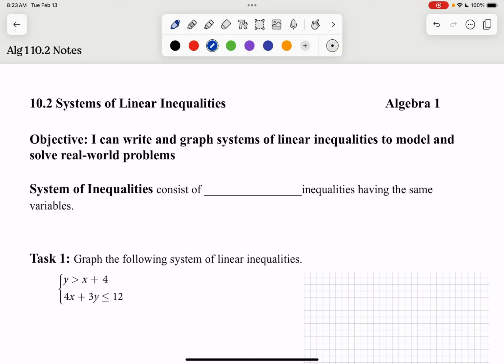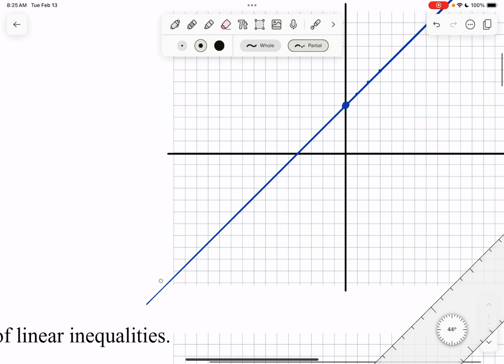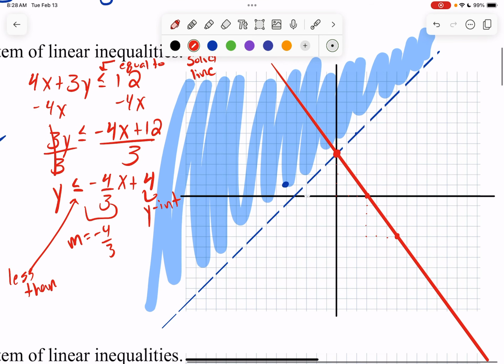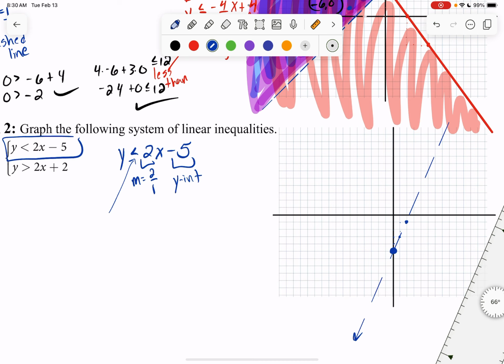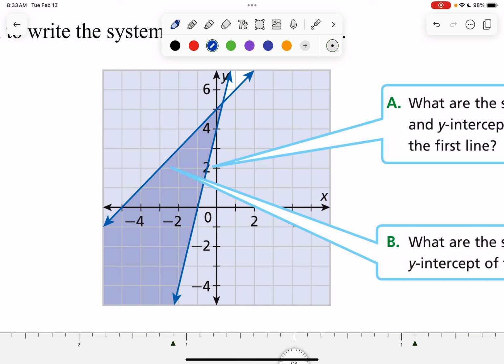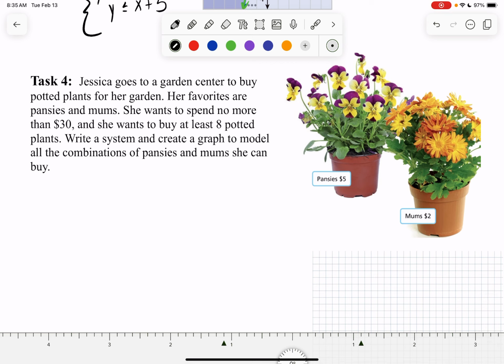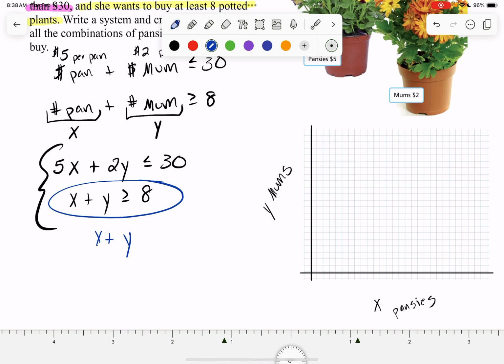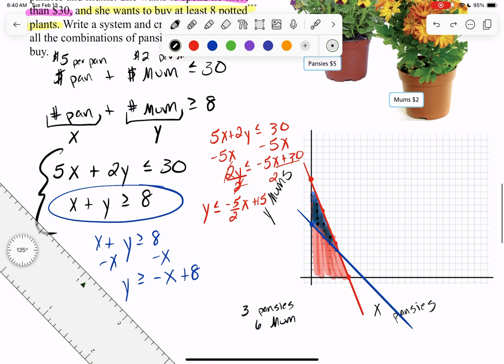Alg 1 10.2 Systems of Inequalities